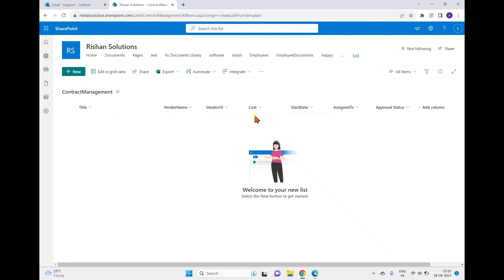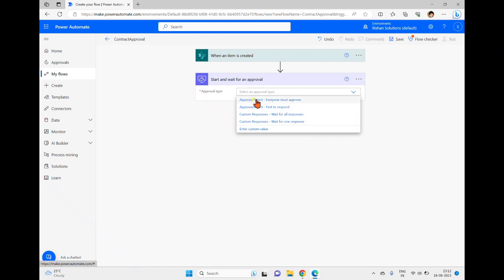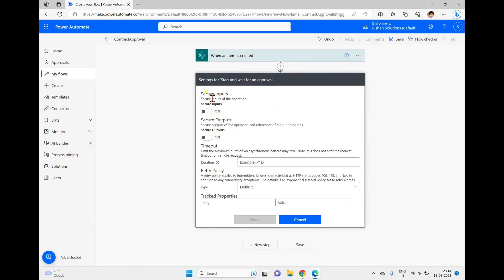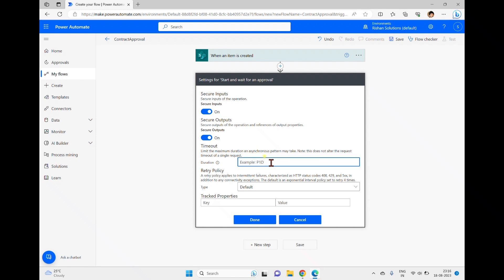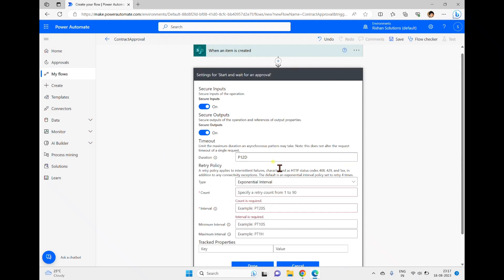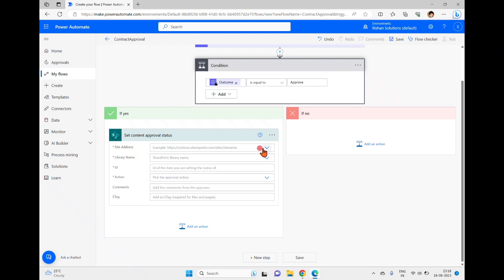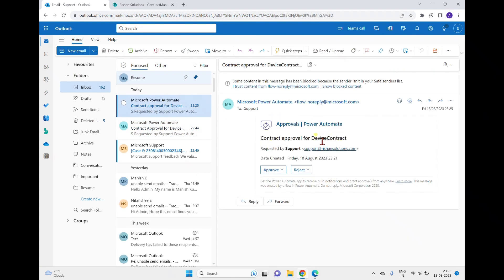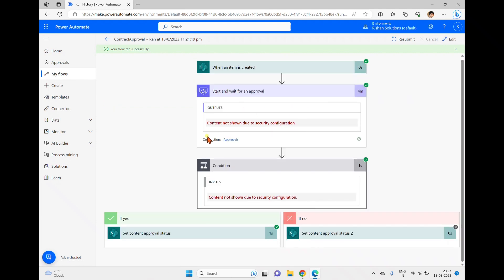SharePoint Content Approval Flow using Power Automate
SharePoint Content Approval Flow
Start and wait for approval
Approval Timed out
Secure inputs and Output in the Flow